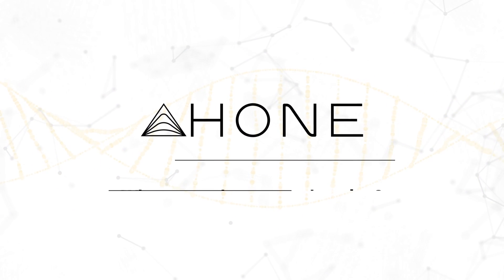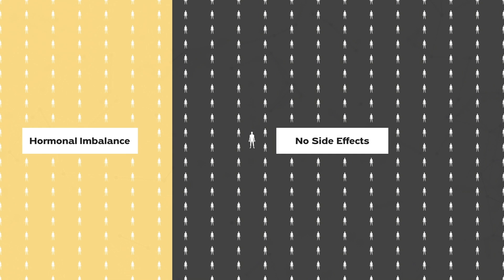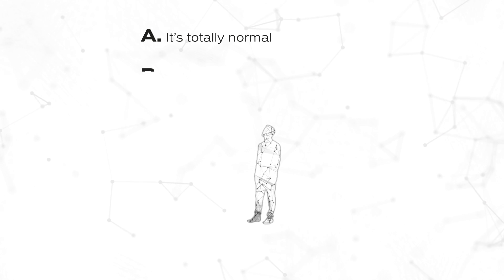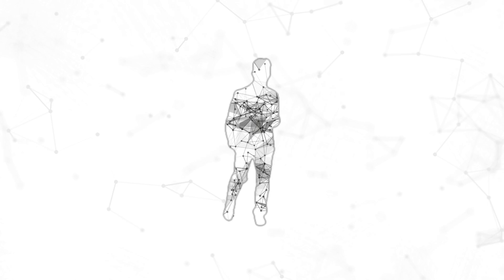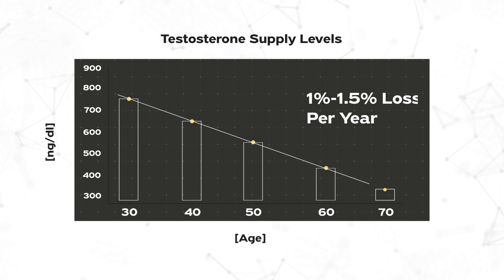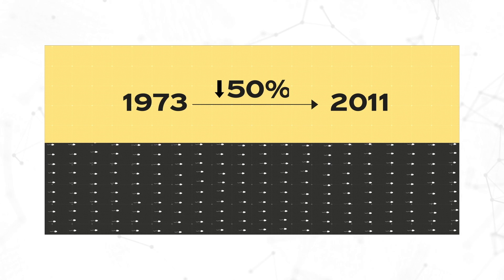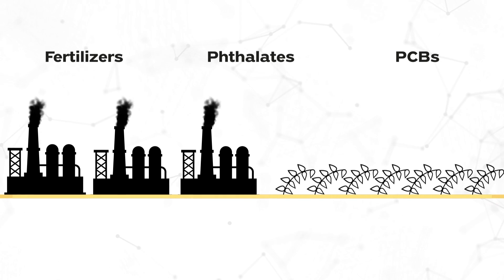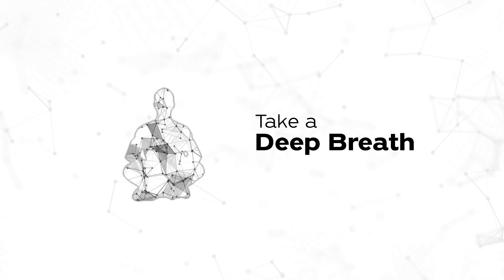Why are my hormones changing?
Every man experiences changes to their hormones. Hone explains what lower testosterone levels could mean for you, and offers up ways you can help yourself.

Stay sharp. Learn the facts about hormone assessment and optimization at honehealth.com.